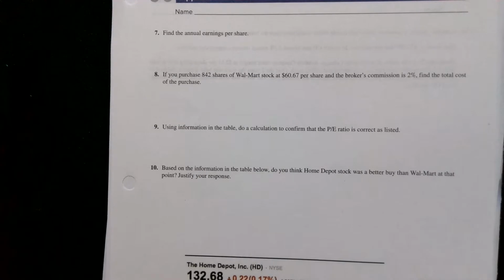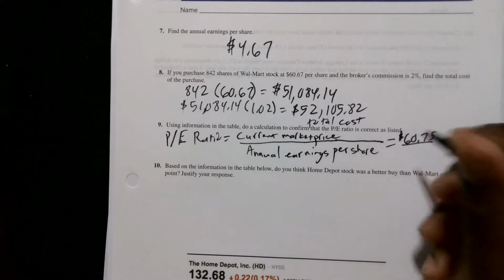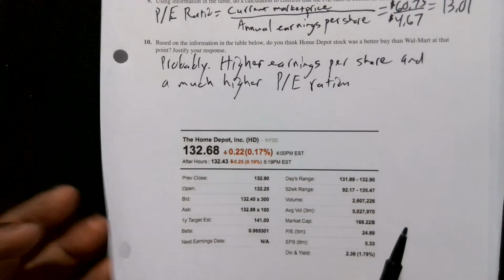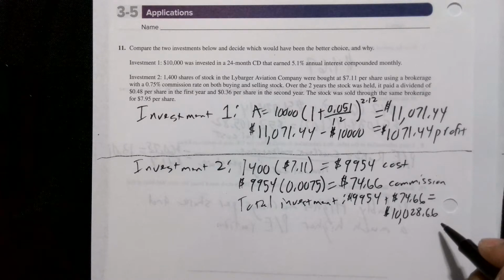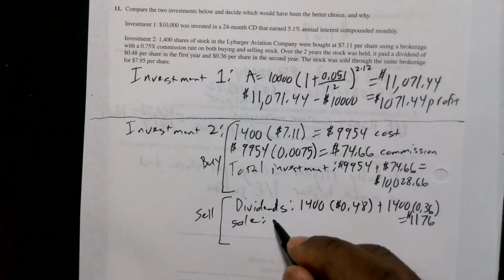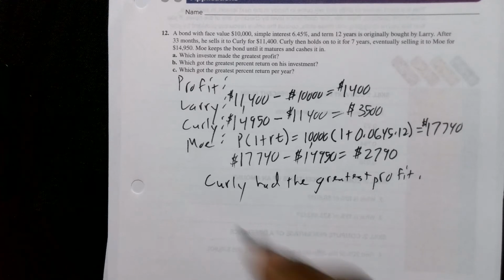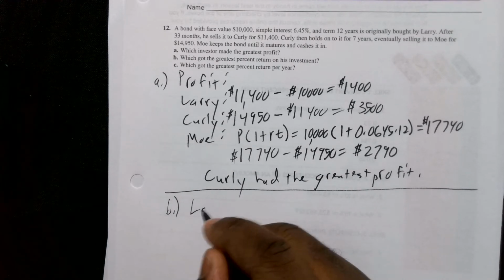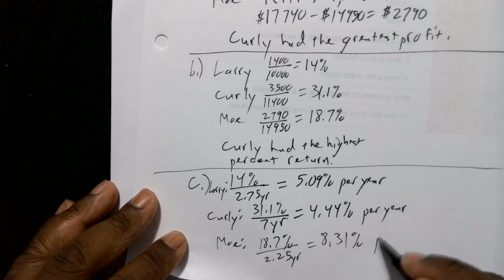MAT 130 Section 3 5 Video 3 of 3